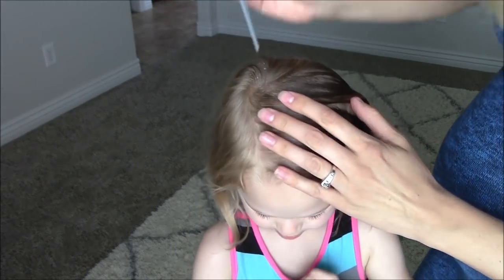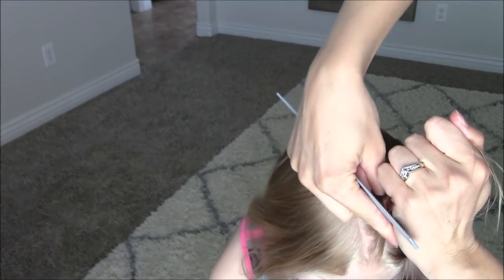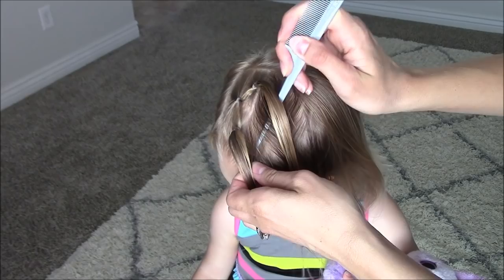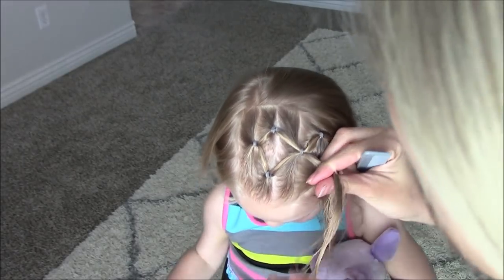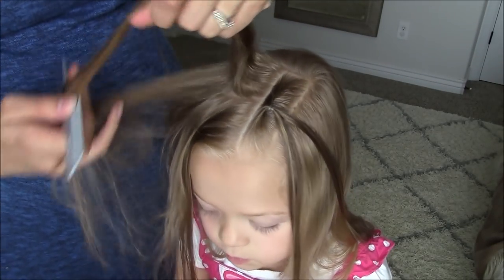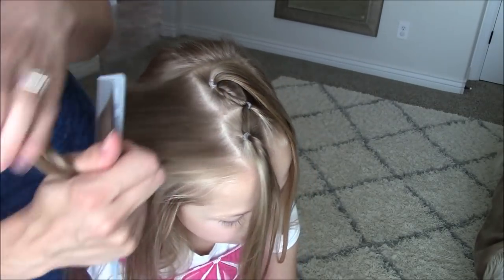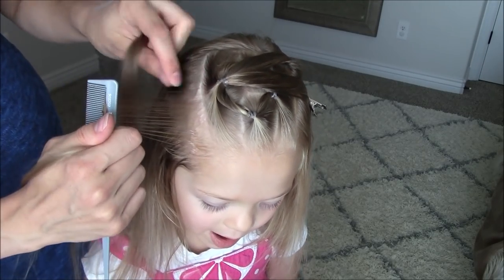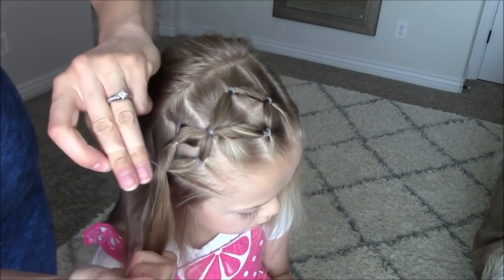Quick Elastic Style: Short Hair vs Long Hair | Q's Hairdos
This is another style that is great for short or long hair. Long hair can then be pulled into a pony or messy bun, or simply left down as we do here. Also a great back to school style as it is quick and will stay looking nice all day! Follow along and we will show you how to do it.